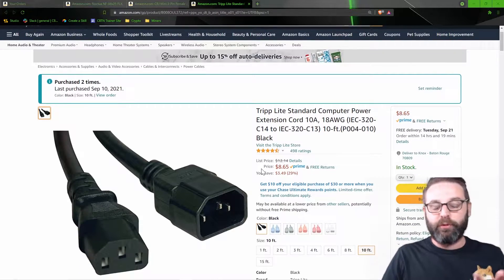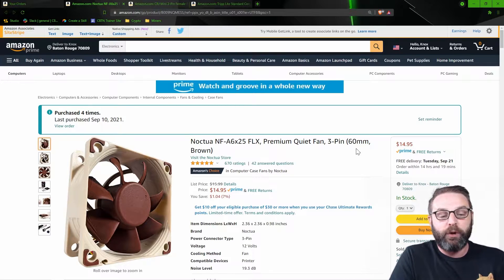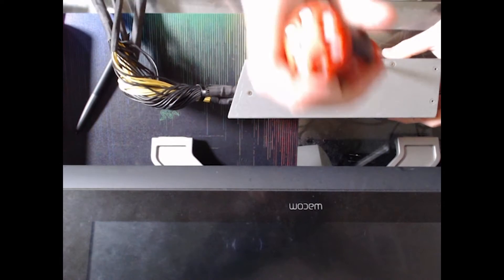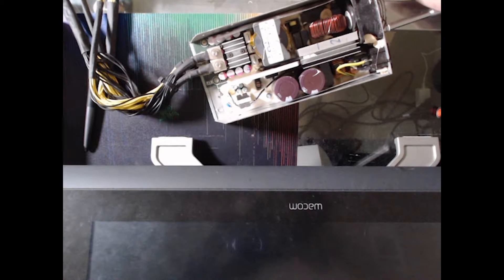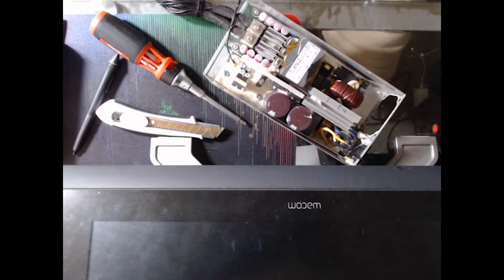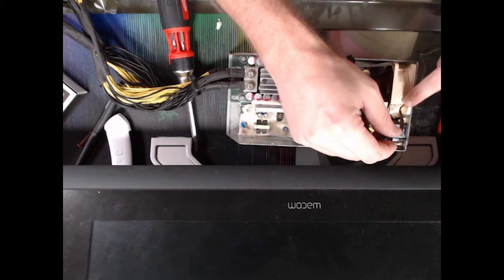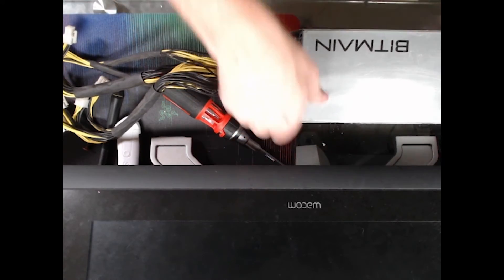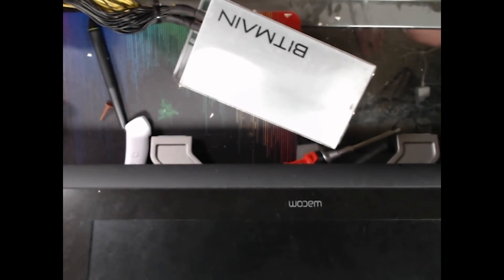Silent AntMiner L3+ Project: The Silent APW3++ PSU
Our first step is to knock out the easy part - a quick fan swap in the APW3++ Power Supply unit!

AntMiner SILENT 120mm FAN
BitMain APW3/7 60mm SILENT Fan
3 Pin to 2 Pin fan adapter
C13 to C14 Power cord
PDU I use